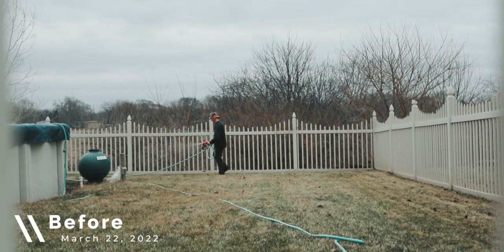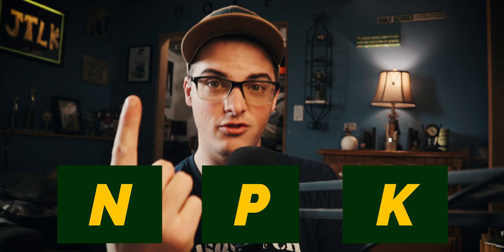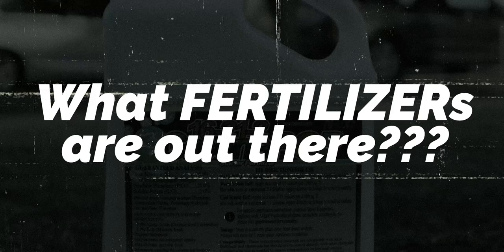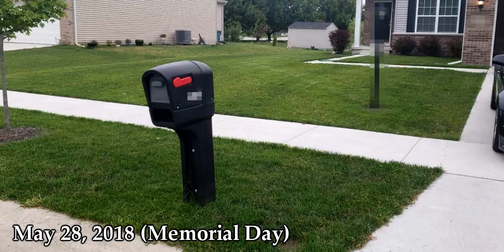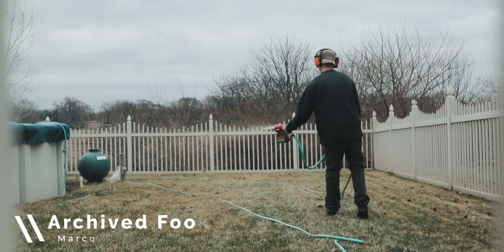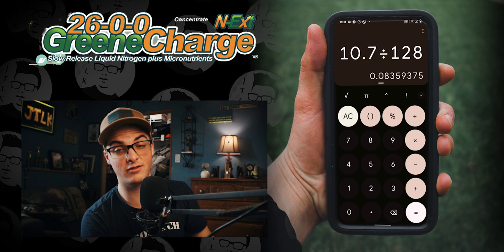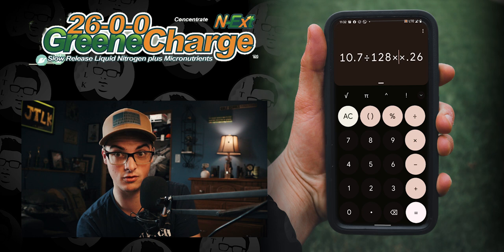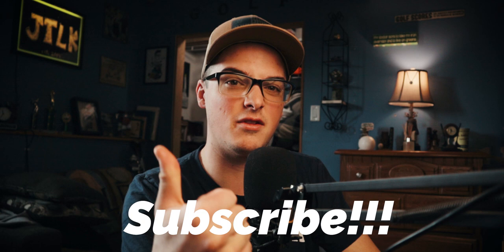The BEST SPRING Lawn FERTILIZERs for Cool-Season Grass // GREEN-UP in 14 DAYS // Spring LawnTips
Spring Lawn Fertilizers are EVERYTHING when it comes to early-season lawn green up - Every spring for cool-season grass, It's a good idea to apply a spring lawn fertilizer to jump-start the lawn. However, one of the decisions we are faced with is "where should I source my product(s) from in 2022?"
Especially when we consider the fact that we also want a preventative effect on crabgrass. There are so many options out there. In this video, I break down my go-to for both a big box store and online retail setting based on products I have used with successful results. To top all this fun knowledge off, we also calculate Lbs/1000 of N with a liquid fertilizer product for those who are going the liquid route. Check it out! JTLK

*Fert products can now be purchased in smaller quantities.

JTLK merch...